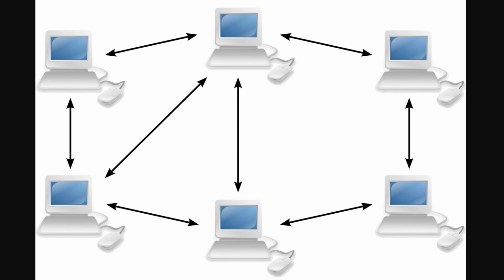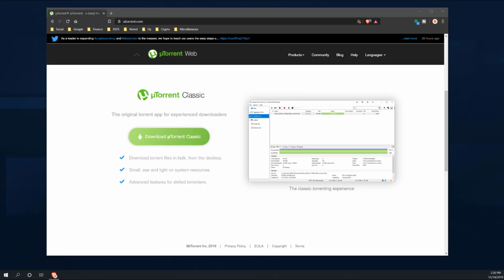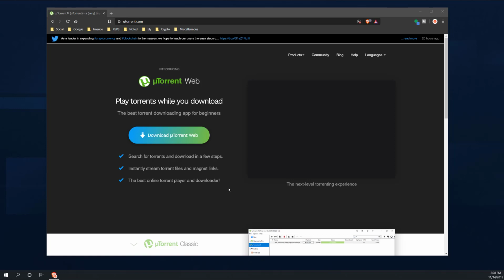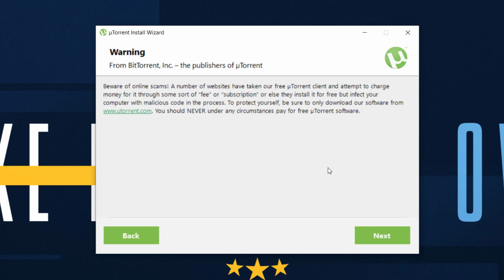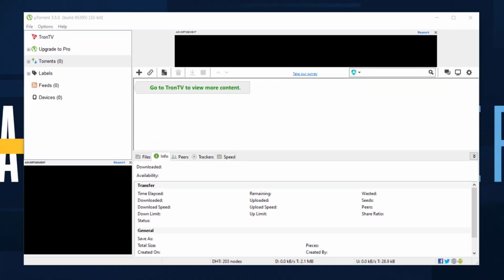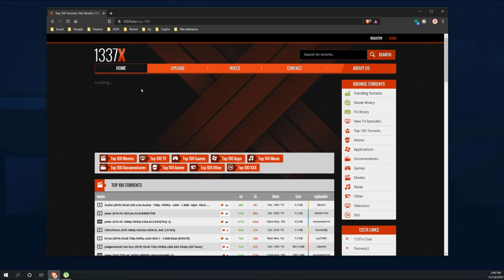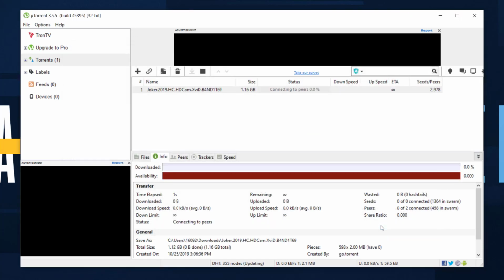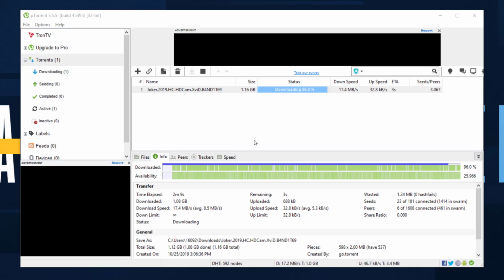What Are Torrents & How To Download Them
In this video I've broken down the process of what a torrent is and how to begin the process of downloading them. I will provide explainations on what increases or decreases your download speed of such & much more!